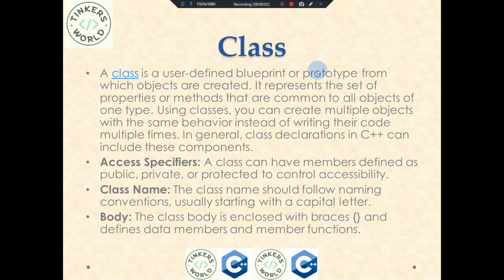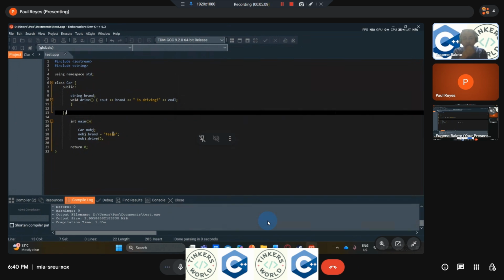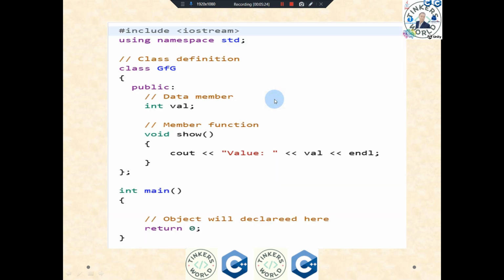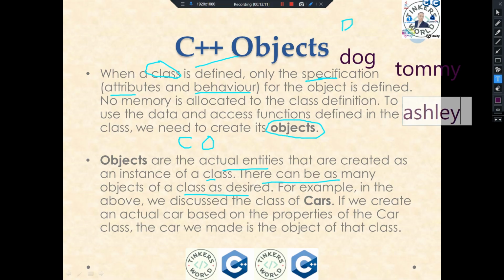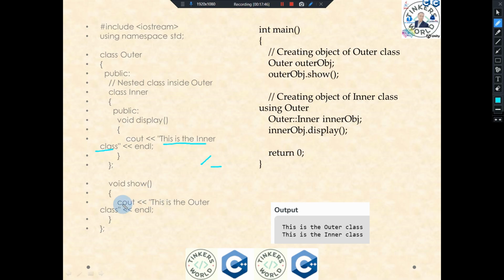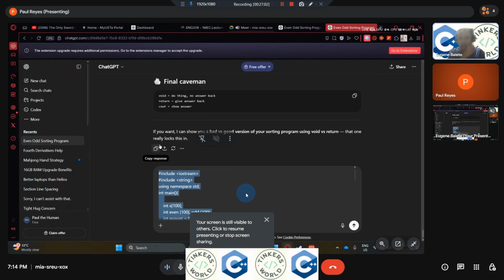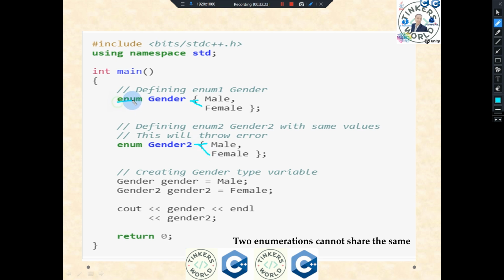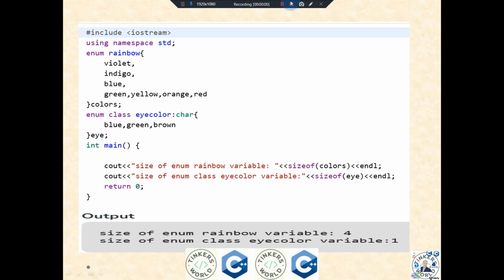class and object in C++